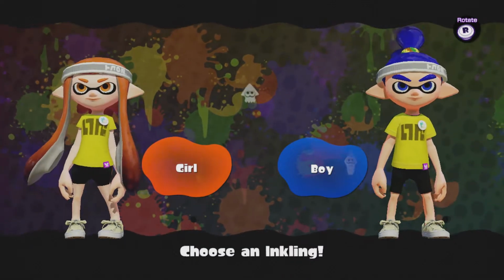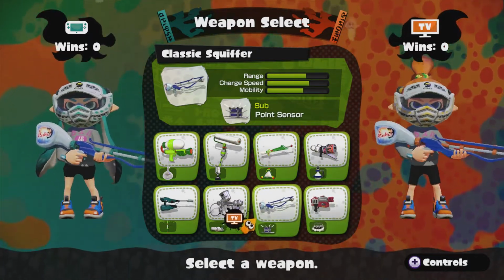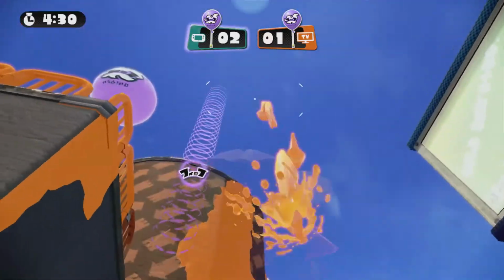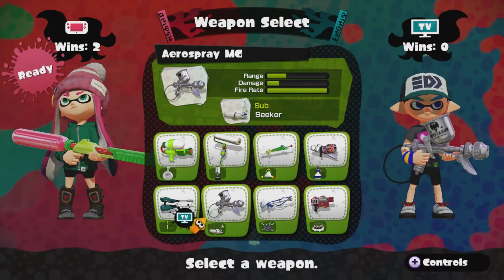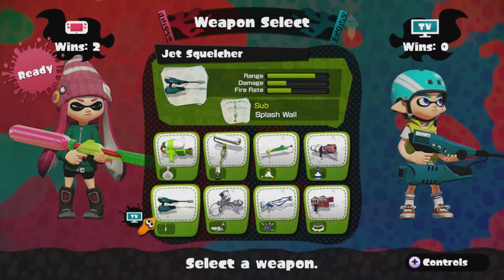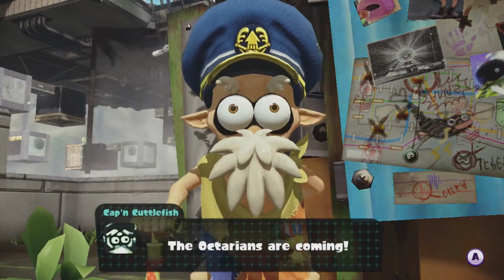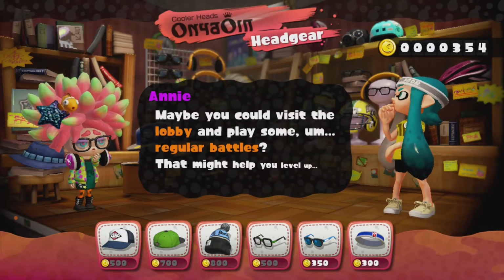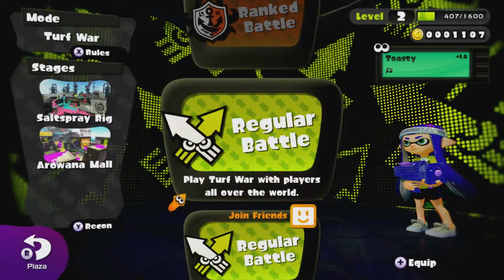Splatoon Episode #1: Let's Get Fresh!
Splatoon released today for the Wii U!  After trying out the Global Testfire we decided to pick this bad boy up and get inking!

In this episode we try out the 1 VS 1 Battle Dojo and the regular online battles for some turf war fun!

If you want to pick up your own copy of Splatoon, you can download it from the Nintendo eShop or pick up a hard copy from your local game store.

Stay Fresh Inklings!